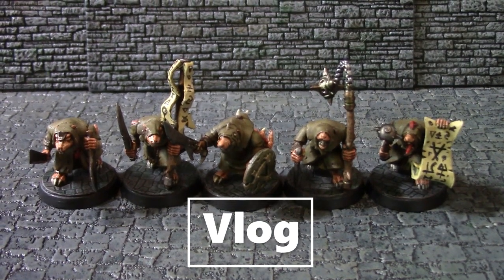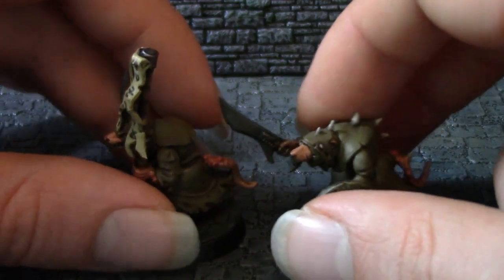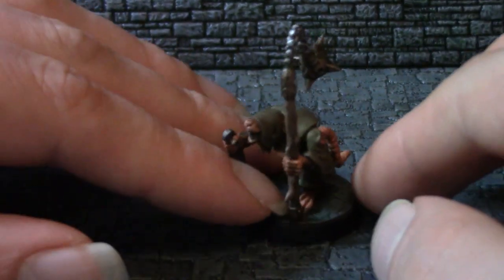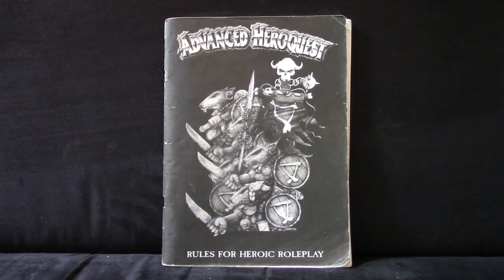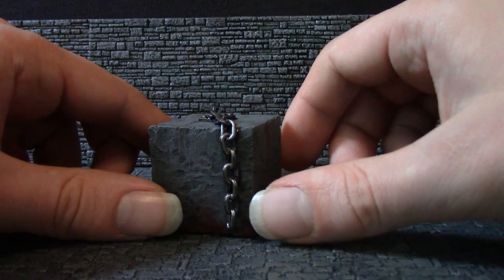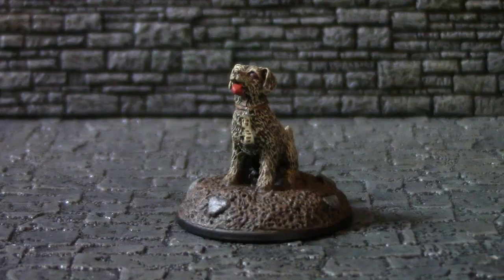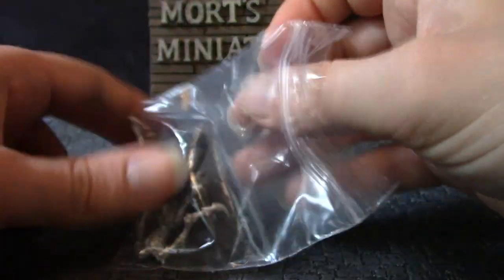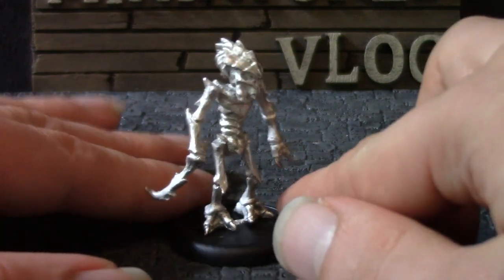Vlog 46 : Plague Monks, Falling Block Trap, Dogs and Druj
Mort's Miniatures Vlog #46 “Giorgio A. Tsoukalos Impression”

In this video I show you my finished Skaven Plague Monks and some Rats. Then I show my newly made Falling Block Trap and an Ancient Alter for their Plague Temple Dungeon, followed by a Puppy and a Dog On Wheels. Finally we take a look at Miniature Heroes's Druj, a race of Ancient Exoskeletal Aliens.

Also the answers to the riddles in the last video are in there somewhere too!